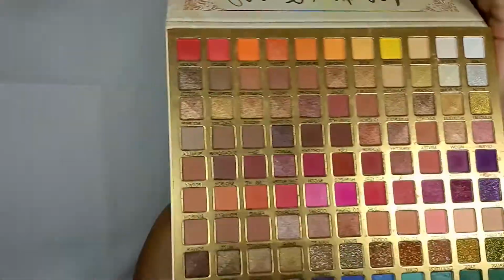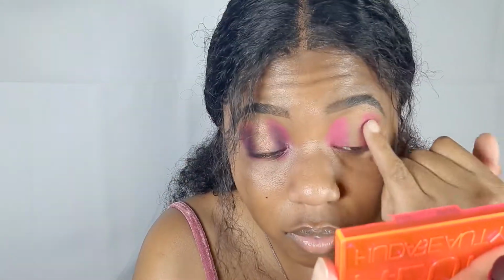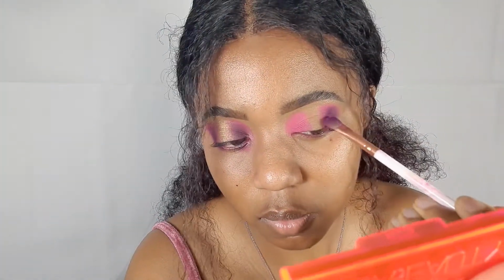CHIT-CHAT GRWM: Pink Halo Eyelook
Hey Gorgeous!

This week we're doing a Halo Eyelook while chatting about the Netflix Series "Sisters"!!

x

PRODUCTS
 Brows: Beauty Glazed Gorgeous Me pallete
Concealer: L.A Girl P.R.O Conceal
Eyeshadow: Naked2  "Taste and Quality" pallete
Foundation: Maybelline Fit Me (352)
Lipstick: "VIVA-GLAM Ariana Grande" M.A.C lipstick